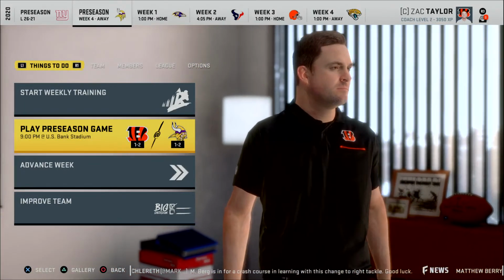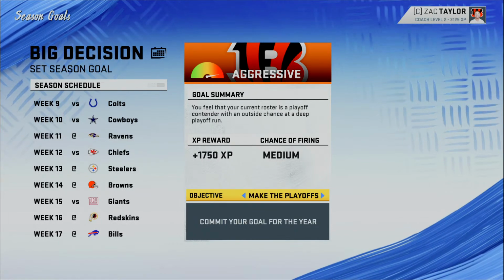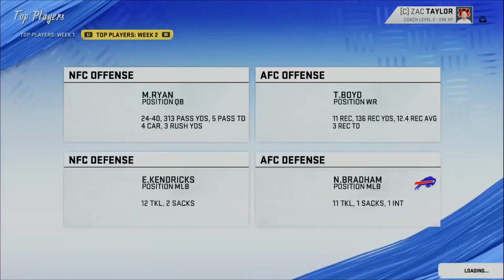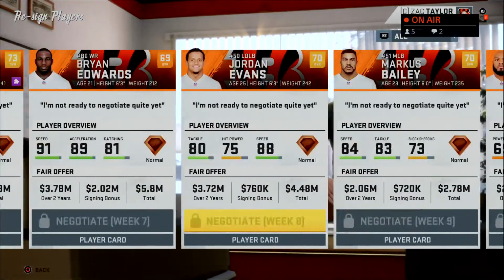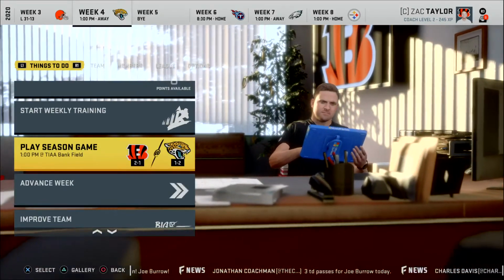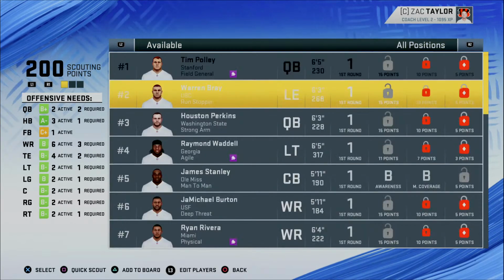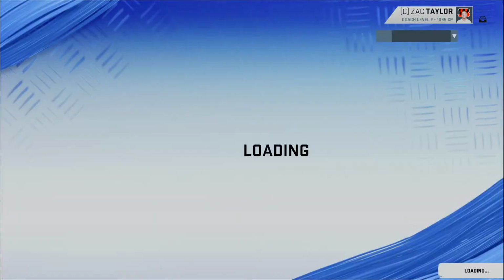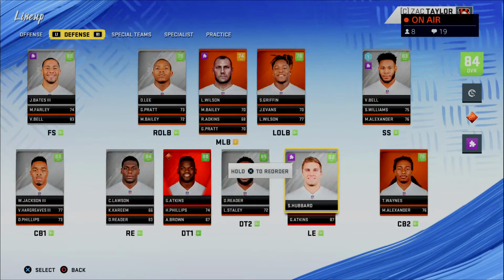Madden 20 Realistic Simulation Rebuild Mini-Series (Tips) - Part 4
We enter season 2 of the mini-series rebuild!